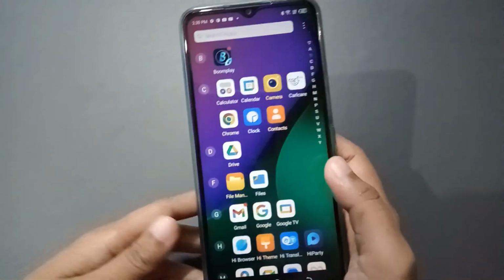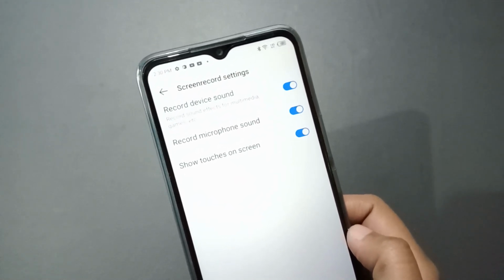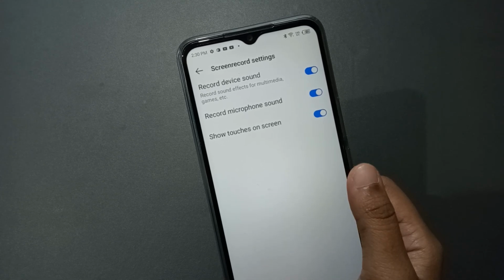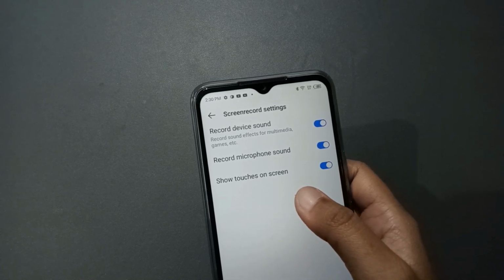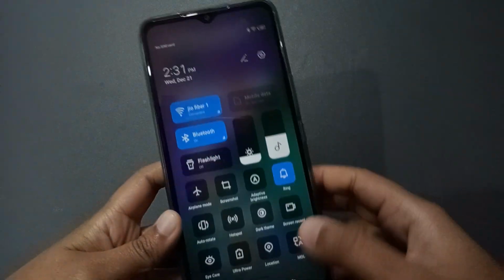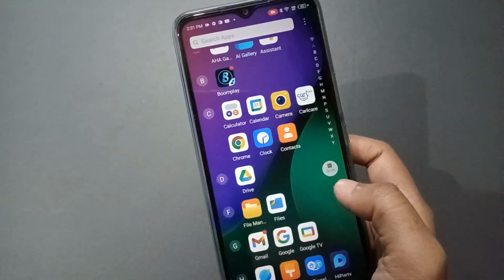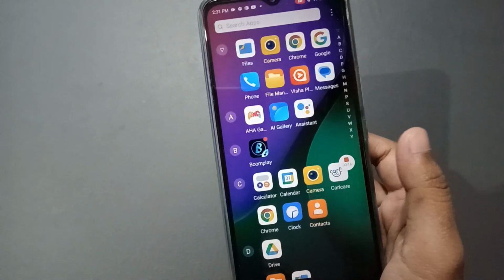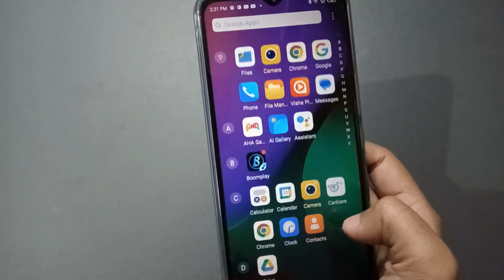tecno spark screen recording, how to activate screen recording, tecno spark 8 pro screen recording